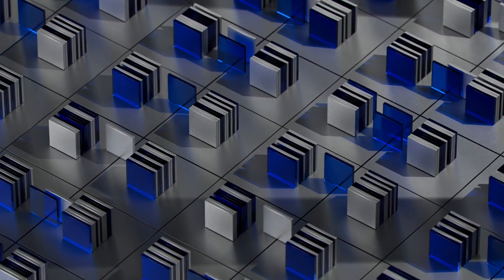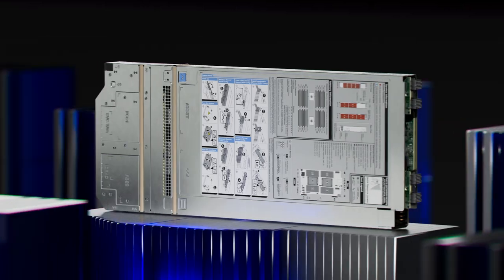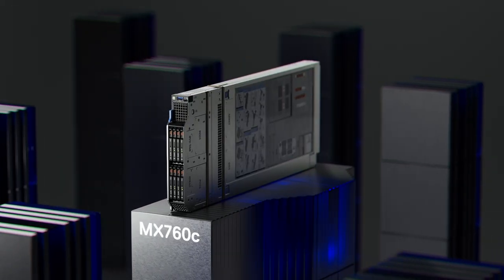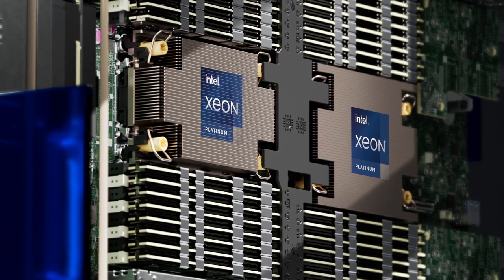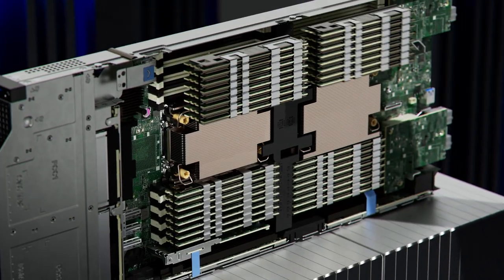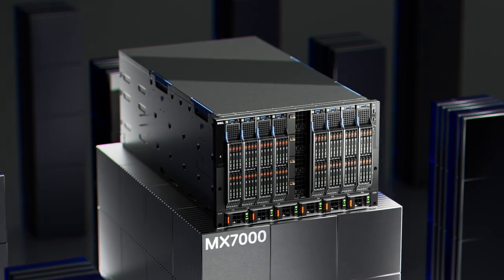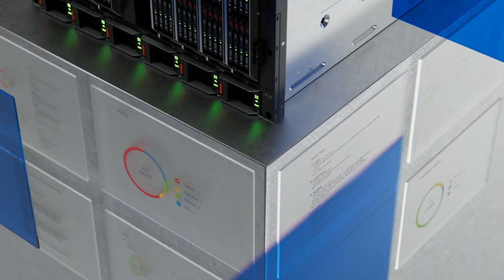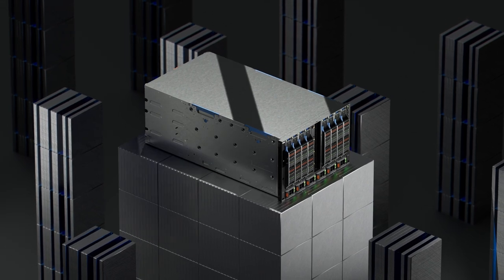Dell PowerEdge MX760c Product Video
High-performance compute sled with increased scalable performance
Increase scalability with the latest technology in compute that is designed to take advantage of automation, provisioning, and deployment.